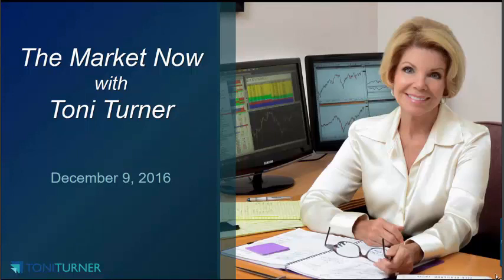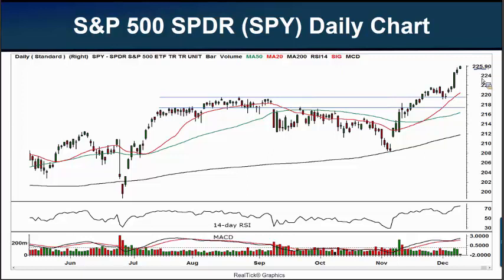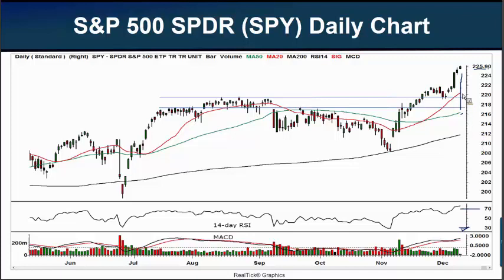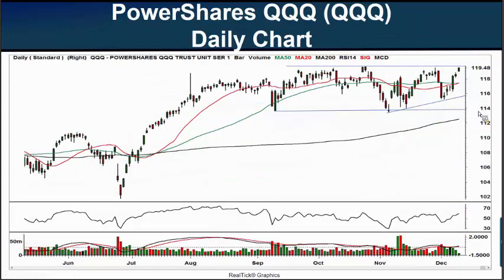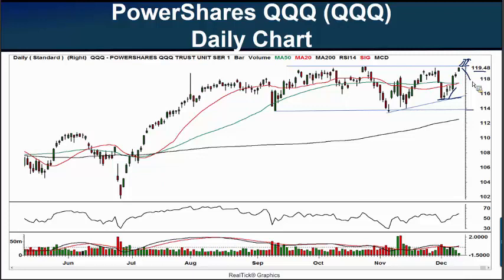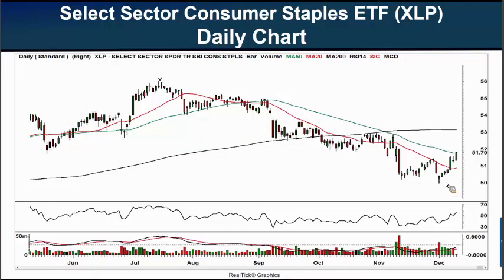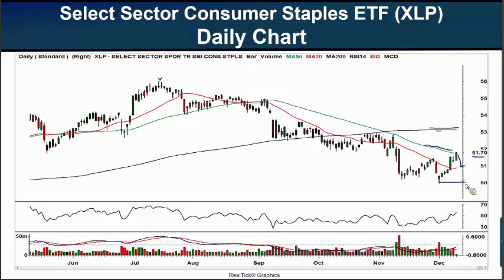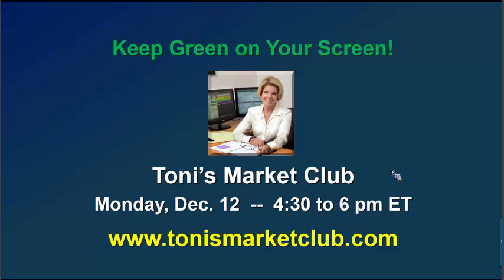Can Consumer Staples Rally Higher From Here? 12-9-16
To sign up for Toni’s popular weekly video newsletter, go Each week she will update you on the market’s moves for the past week.  Toni evaluates basic charts of major market indexes, such as the Dow, S&P 500, and Nasdaq 100, so you can make safe and savvy trading and active investing choices in the week to come.  She will also share trading and active investing ideas – plus tactics for each – that you won’t want to miss!